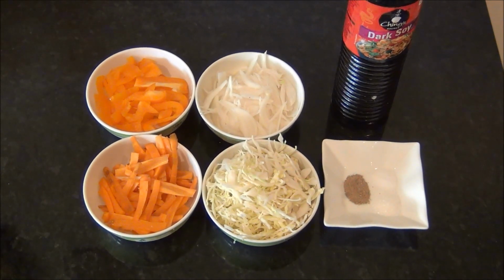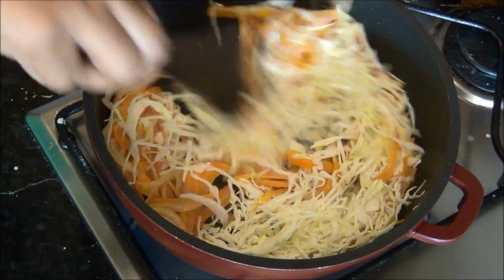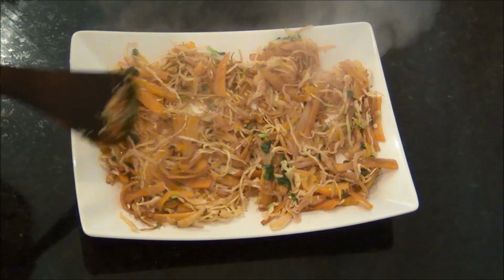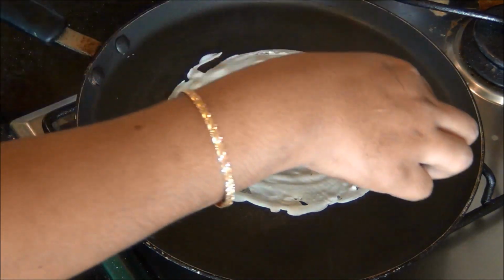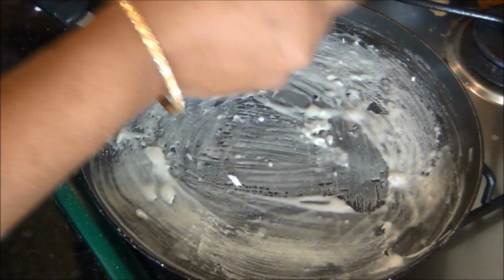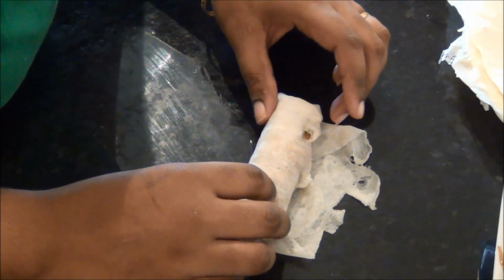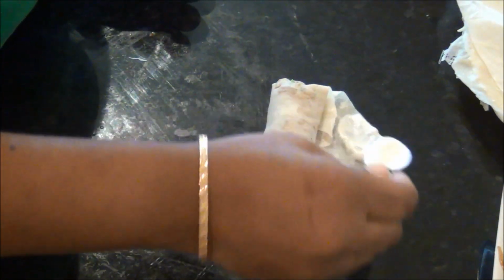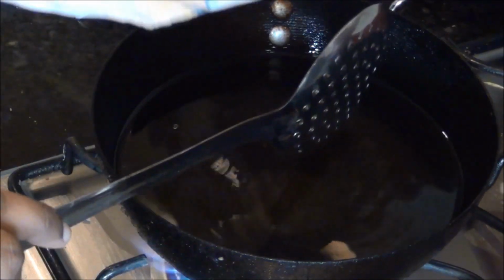Vegetable Spring Rolls - with shop bought like, paper thin, homemade wrappers